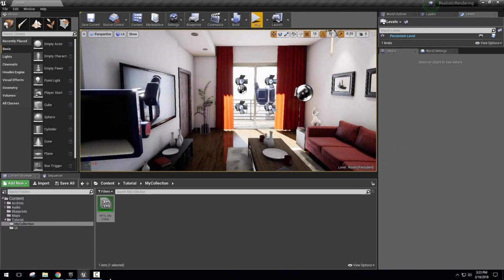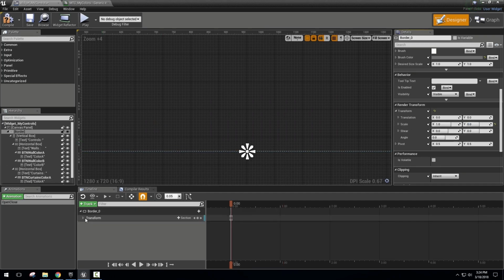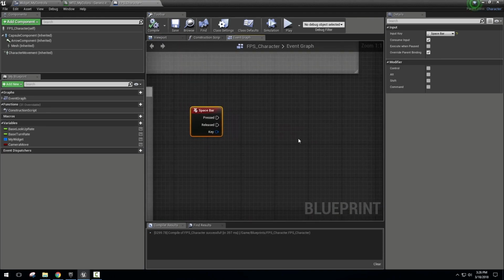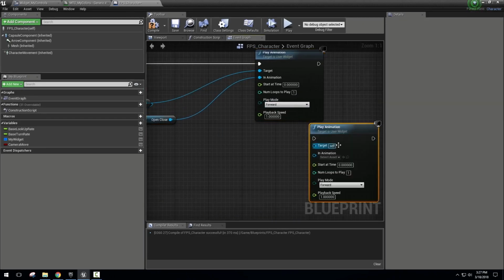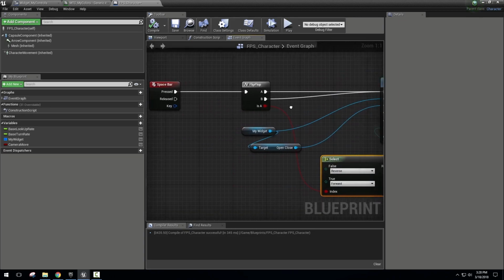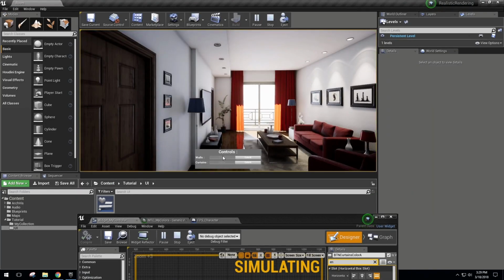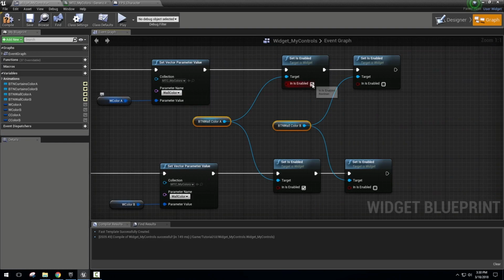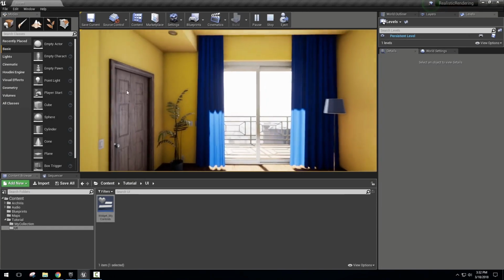Animating the UI Widget